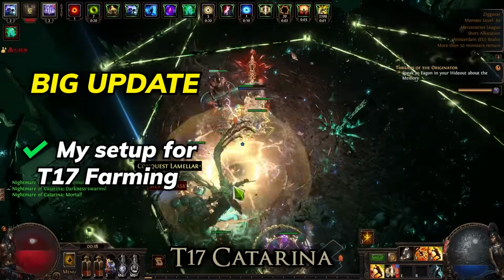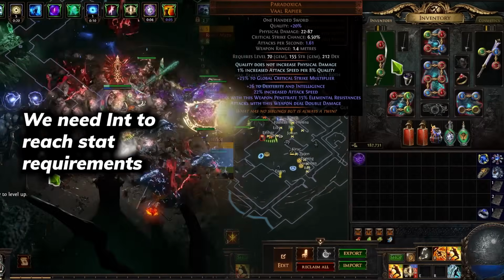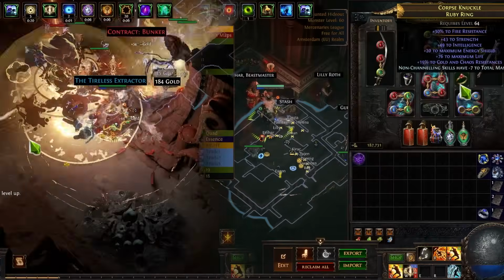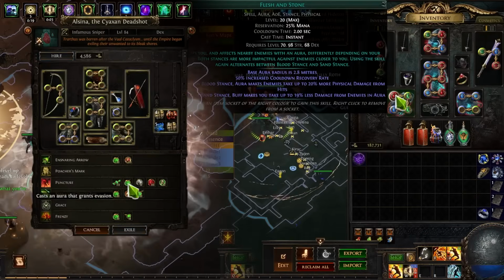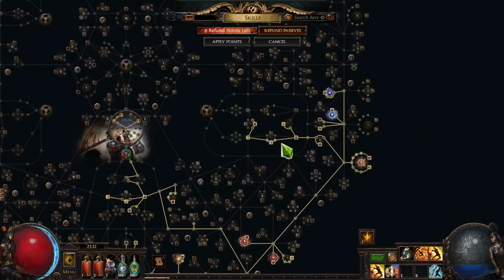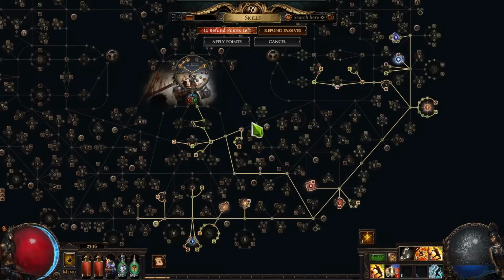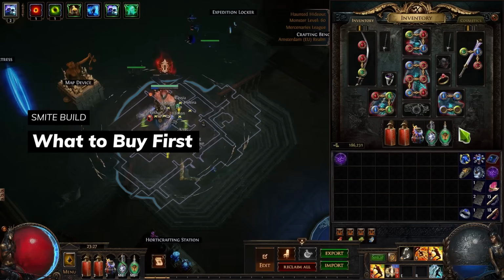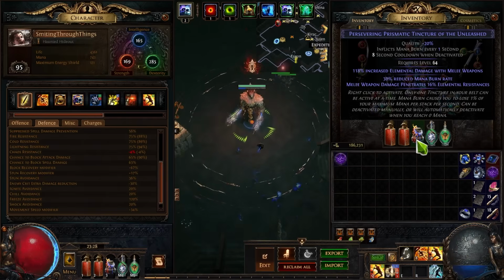[PoE 3.26] SMITE Slayer - T17 / More DMG Build Guide Update for My League Starter - Path of Exile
PoE 3.26 - An T17 Farm update to my Smite Slayer build that was my league starter for Path of Exile Secrets of the Atlas
- Check how the Build Progresses

Update for T17 Endgame farming of My Lightning Smite Slayer build.

Timestamps
00:00 - About PoE 3.26 Smite Slayer League Starter Build Update
01:24 - New Items and Improvements
04:16 - New Aura Setup
04:54 - Other Items
06:30 - Smite Gem Changes
06:50 - Vaal Smite & Smite of Divine Judgement
07:32 - How to get Endurance Charges on Bosses?
08:17 - !! RARE WEAPON to replace Saviour !!
09:15 - Passive tree Changes
10:21 - Best Block Mastery
11:00- How to Poison
12:18 - Rolling T17
12:46 - How to Calculate Damage in POB
14:45 - Mercenary Setup IMPORTANT
15:21 - WHAT TO UPGRADE FIRST
16:38 - Enjoy the Build!